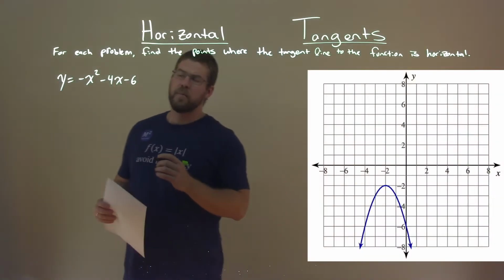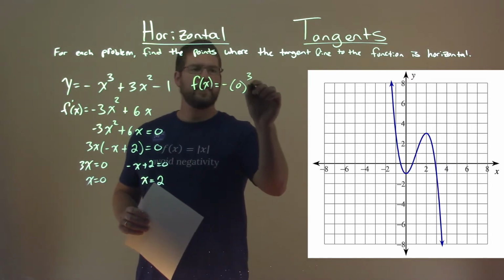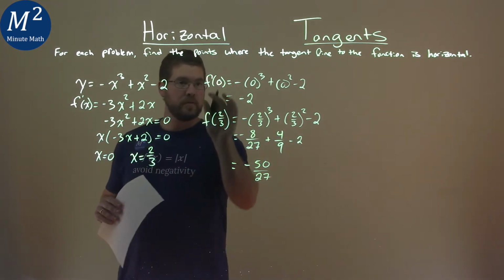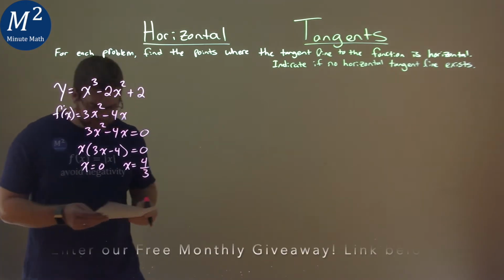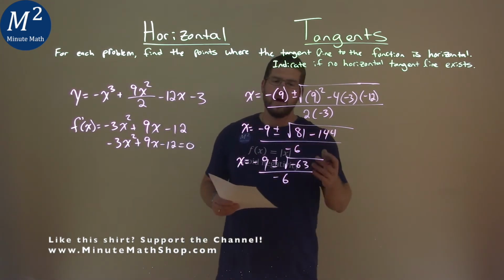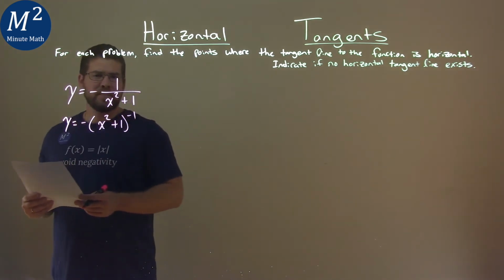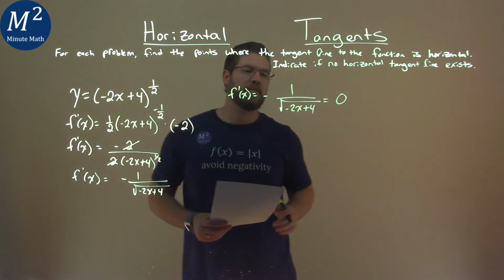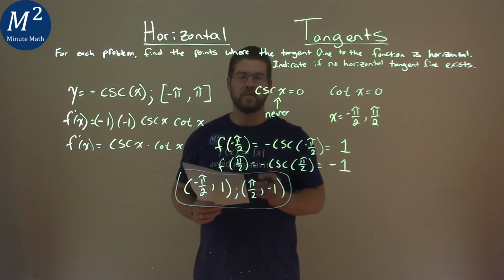Horizontal Tangents | 10 Examples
Horizontal Tangents. Find the points where the tangent line is horizontal. We learn how to find the points where the tangent line to is horizontal through various examples. We learn how to find the horizontal tangents of a function. We find the points where the tangent line to the function is horizontal. We indicate if no horizontal tangent line exists. We first find the derivative of the function and then set that derivative equal to 0. We then solve for x. This gives us when the slope of the tangent line is equal to 0, which means this is where the tangent line is horizontal. We then plug our x-value into our original function to find the corresponding y-value. This gives us the coordinate points where the tangent line to the function is horizontal. If the function does not have a horizontal tangent line, we then indicate that no horizontal tangent line exists. We use common derivative properties to solve the derivative of the function. This is a great introduction into derivatives. This is under the topic of Applications of Differentiation with this free online math video lesson.